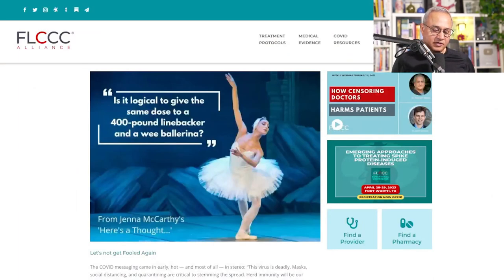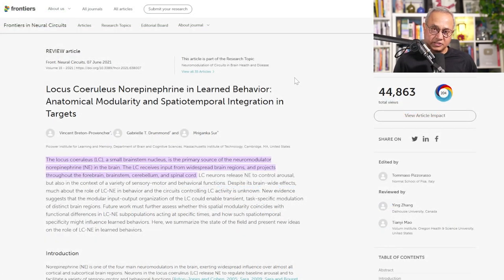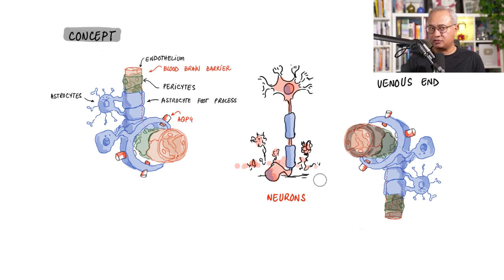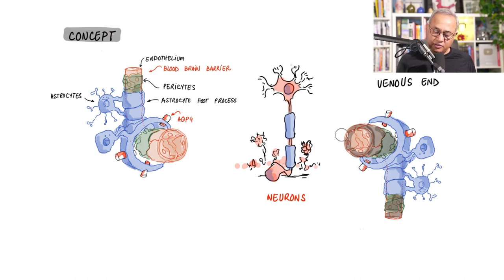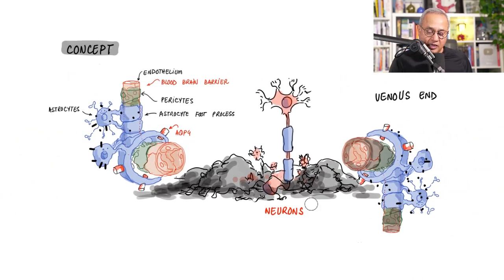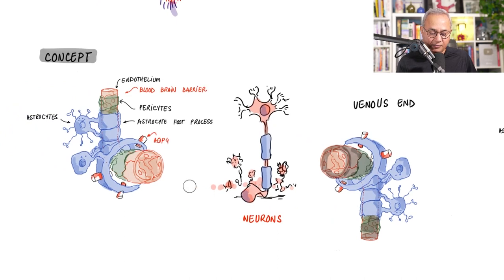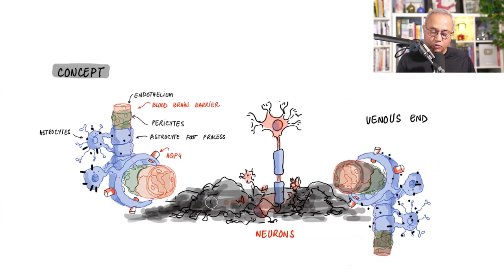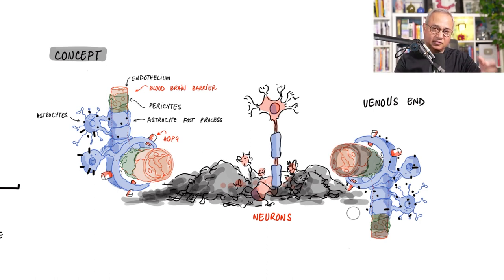Norepinephrine, Glymphatic System, and Brain Health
During the wakeful hours, the production of norepinephrine increases. This increase helps with alertness, but also causes vasoconstriction. The outcome is a reduction in the interstitial fluid levels and reduction in the clearance of waste products. During sleep, NE levels reduce reversing the above mentioned mechanisms. Leading to more interstitial fluid movement, more glymphatic clearance of the waste products and better brain health. Let's review.

URL list from Monday, Feb. 20 2023

The Sleeping Brain: Harnessing the Power of the Glymphatic System through Lifestyle Choices - PMC

Frontiers | Locus Coeruleus Norepinephrine in Learned Behavior: Anatomical Modularity and Spatiotemporal Integration in Targets

Sleep well — and reduce your risk of dementia and death - Harvard Health

APOE ε4, Alzheimer’s disease neuropathology and sleep disturbance, in individuals with and without dementia | Alzheimer's Research & Therapy | Full Text

N3 Phase of Sleep.

Stage N3 of sleep. Delta waves on EEG recordings are observed.  | Download Scientific Diagram

A 30-second Epoch consisting of the parameters of staging sleep... | Download Scientific Diagram

Hallmark of Stage N3 (slow-wave sleep or Stages 3 and 4 sleep: delta... | Download Scientific Diagram

Perivascular spaces and brain waste clearance systems: relevance for neurodegenerative and cerebrovascular pathology | SpringerLink

Frontiers | Perivascular Unit: This Must Be the Place. The Anatomical Crossroad Between the Immune, Vascular and Nervous System

Physiology and Clinical Relevance of Enlarged Perivascular Spaces in the Aging Brain | Neurology

Elimination of substances from the brain parenchyma: efflux via perivascular pathways and via the blood–brain barrier | Fluids and Barriers of the CNS | Full Text

The glymphatic systems in the brain and the eye export fluid and... | Download Scientific Diagram